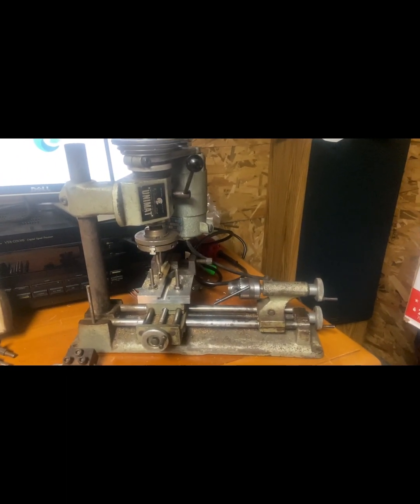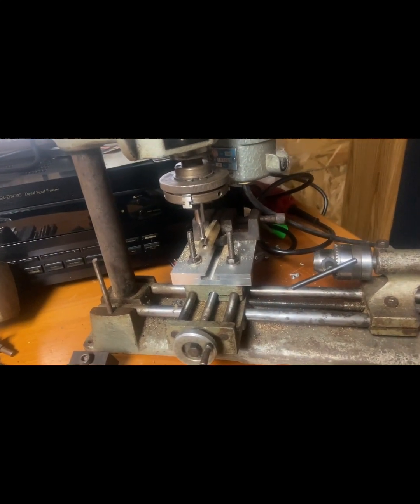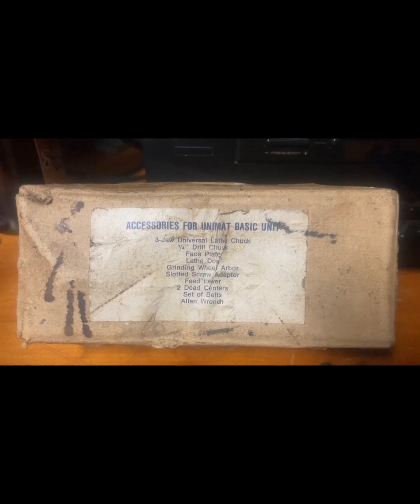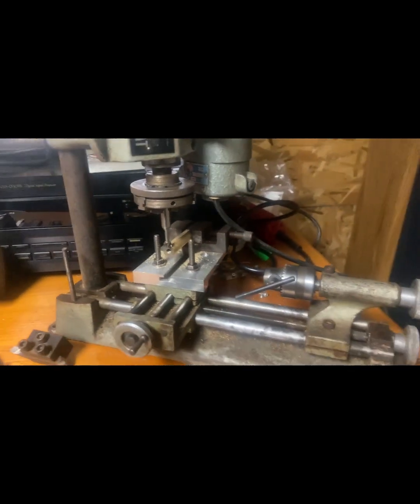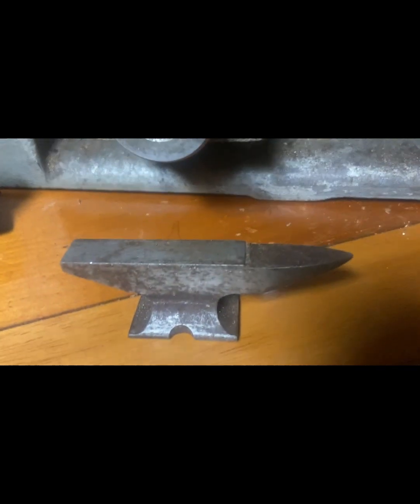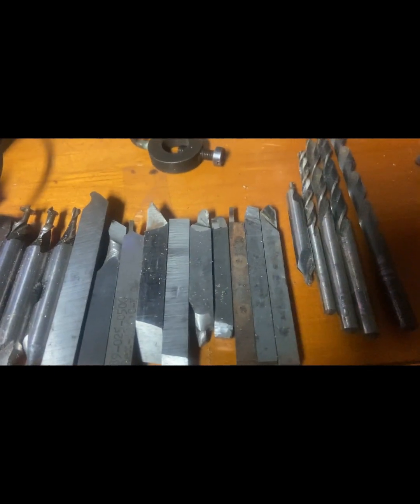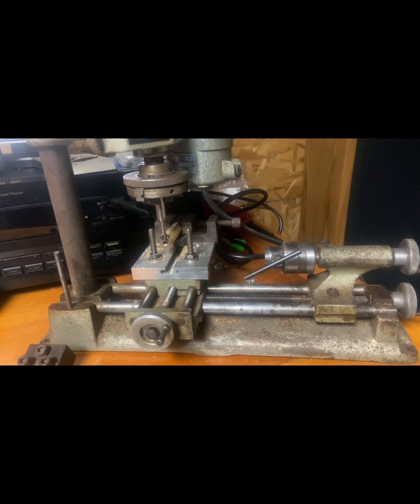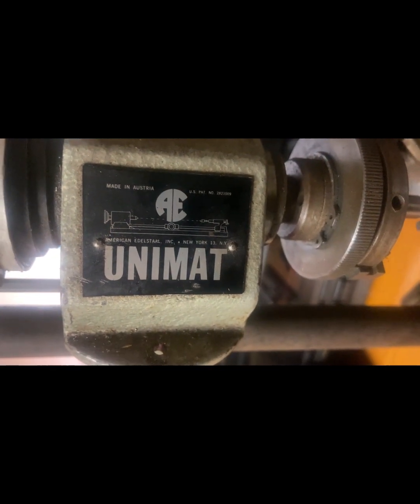UniMat SL1000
Bought at a yard sale for $20  Owner had the original box, but she claimed it was handmade for her by  her uncle who gave her the machine. Despite the labels inside and out saying Unimat American Edelstal, she still didn't believe me. Whatever. It was totally fused solid. I got it apart, and scrubbed it as well as possible and made it work. Mice ate the cord completely. You cannot imagine how difficult it is to change that cord. Full strip and a very difficult assembly, but it works. It was like new inside, but this is probably the lowest power 110v motor man can produce. Its incredibly powerless. Its limited to brass or lighter material, it cannot scratch steel without stopping the spindle.  But it is what it is. A vintage ornamental machine.